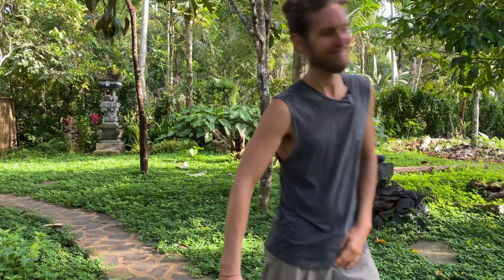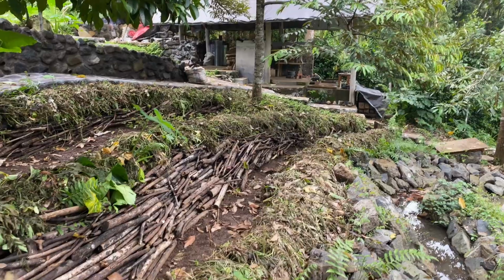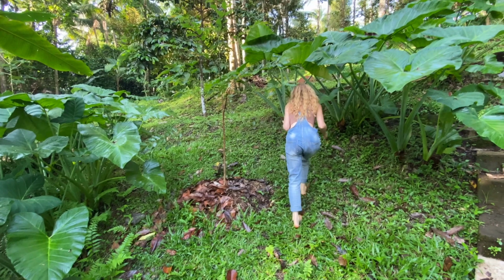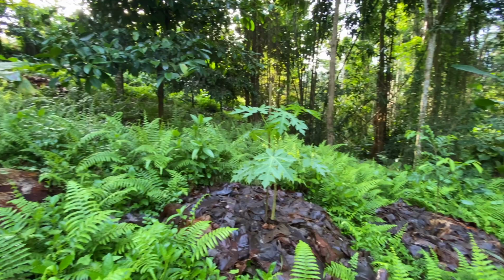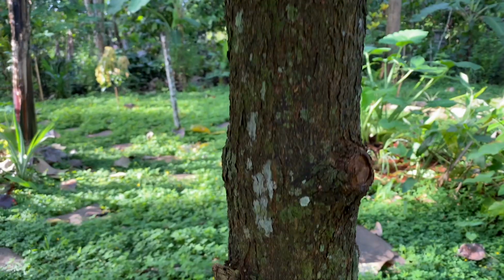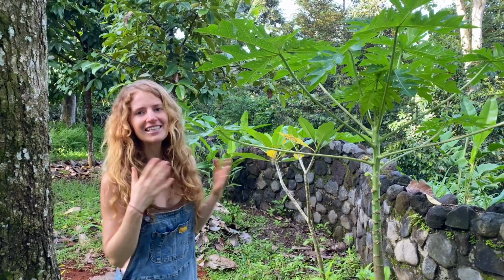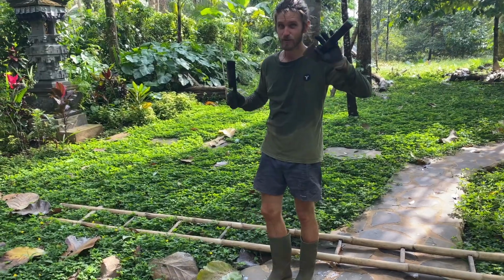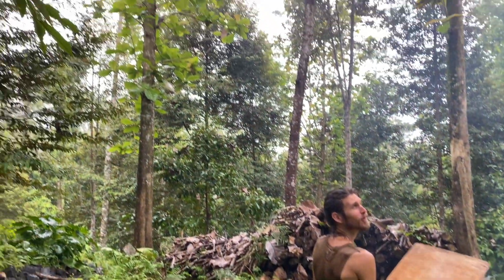Permaculture Foundations for Growing our Food Forest!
t's been just over two months since our last update and we have been super busy implementing permaculture foundations on our land, in preparation for planting more productive species, to create a thriving food forest! Our 'One of a Kind' worm farm is just about ready, we are using our resources for cashless exchanges and we are realising that money really does grow on trees! We hope you enjoy following along, as we learn as we go...